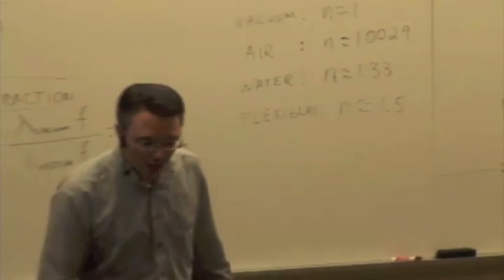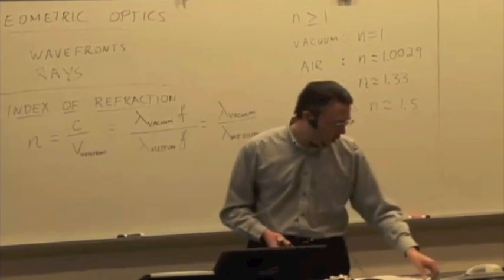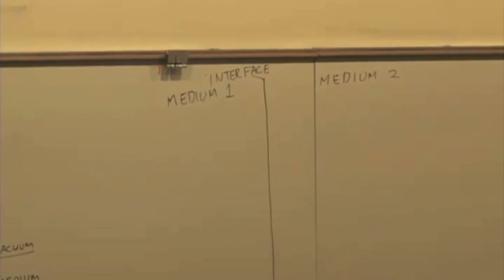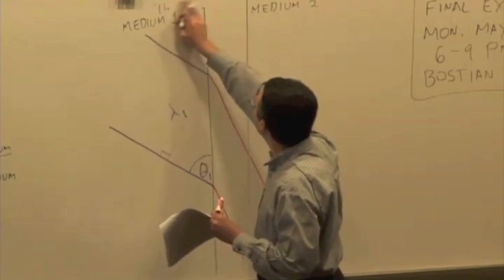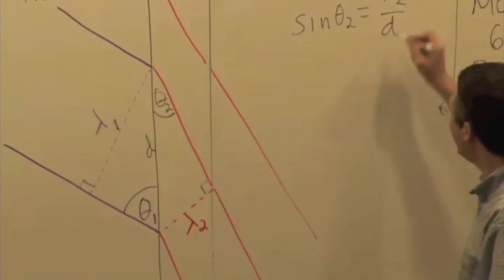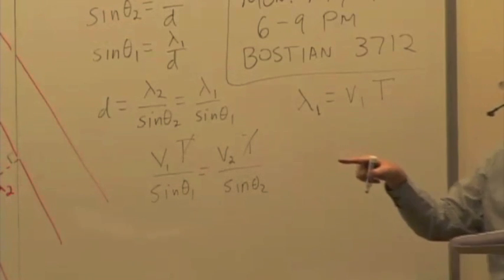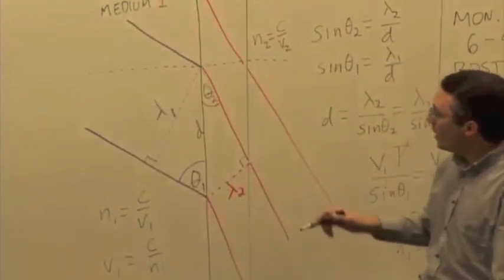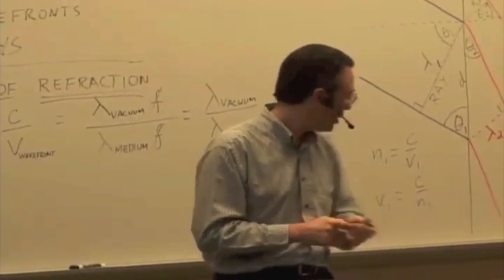EMCh24-6 Refraction of Light Part 3